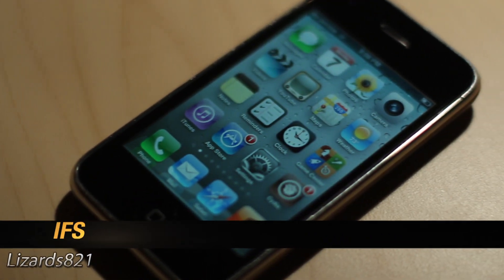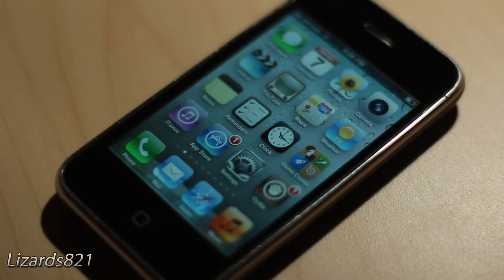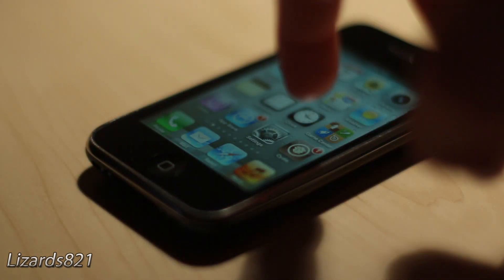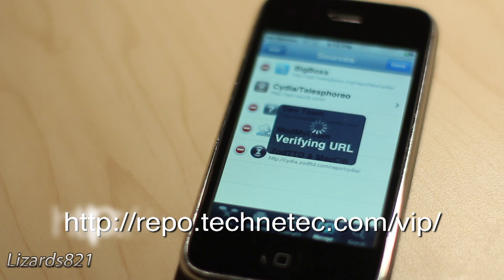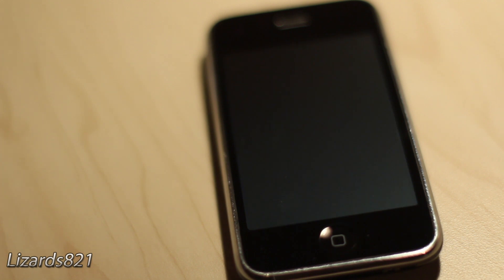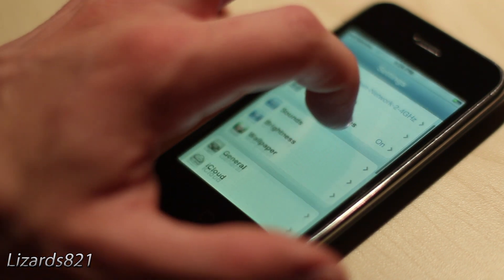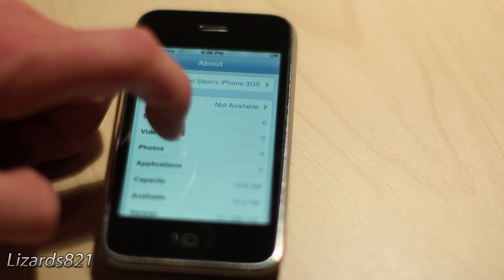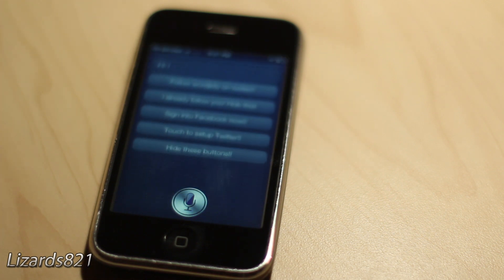How to Install Spire on iOS 5.1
This video will show you how to install Spire on iOS 5.1 devices.  Spire is a jailbreak Tweak that allows you to enable Siri on non-iPhone 4S devices.